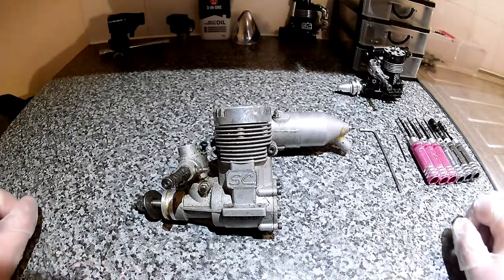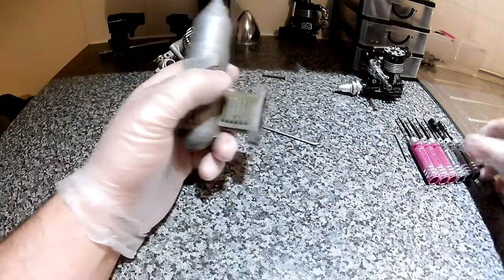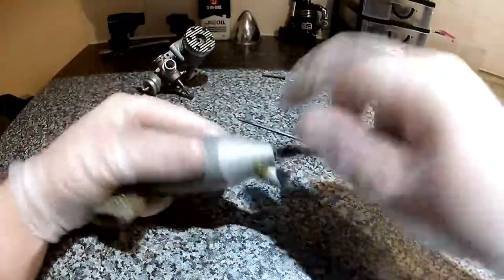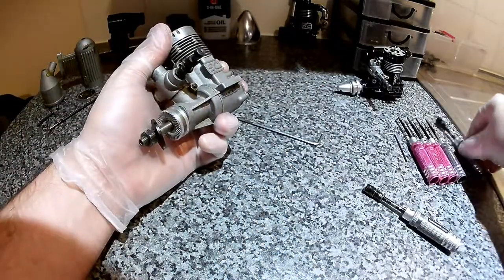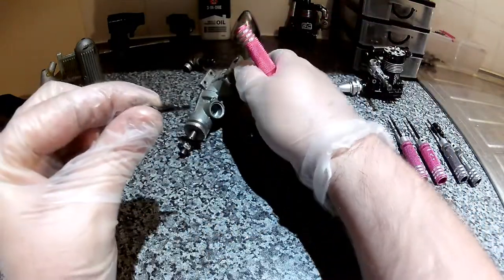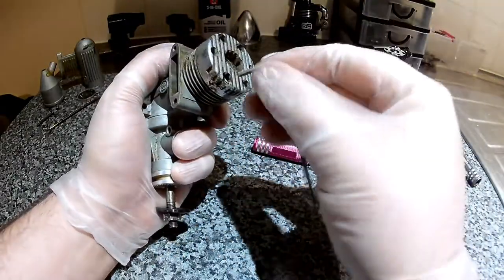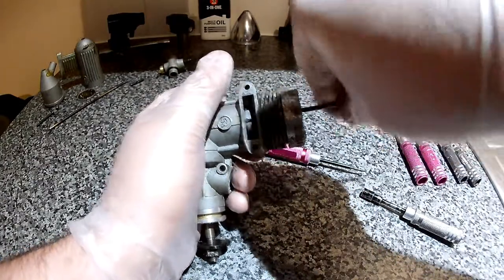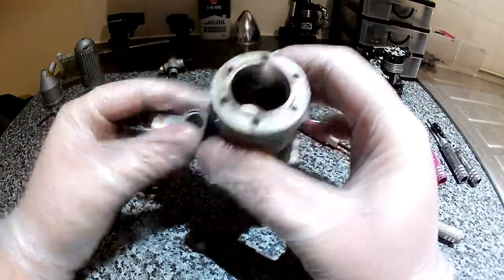SC53 2 Stroke Engine Disassembly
The disassembly of an SC53 2 stroke glow engine.

A filming error resulted in the sleeve & piston assembly not being included. Its the same process as in the ASP 21A disassembly video. My apologies.

I thought i would do some running commentary for this video. I'm not very good at it as you can tell. Which do you prefer? Music with parts listed or commentary?